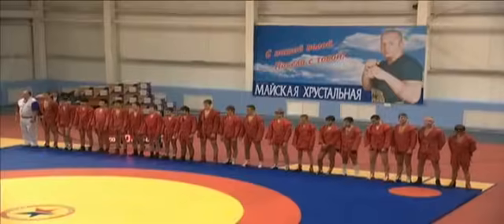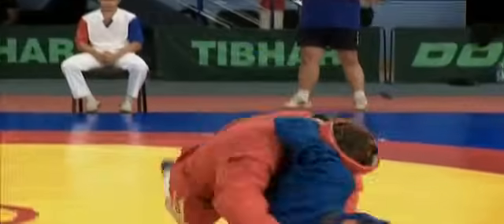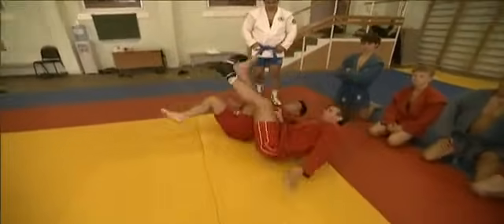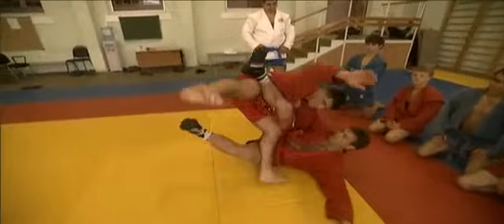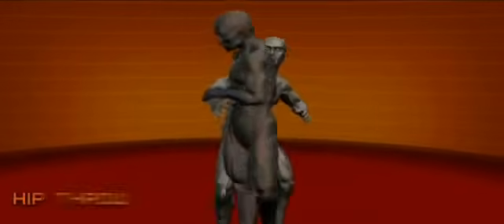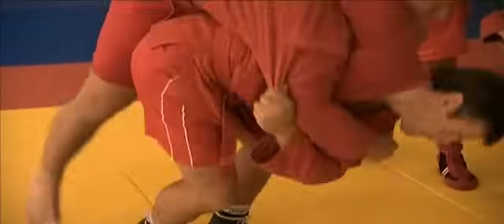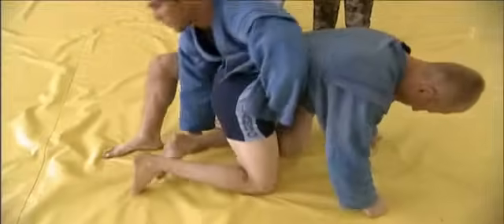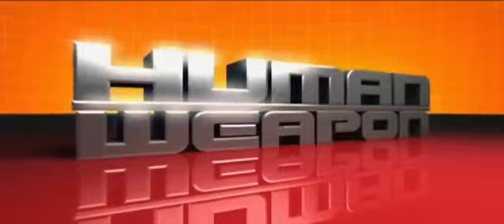Master Moves of Sambo (Russian Extreme Fighting) : Human Weapon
History Channel : Human Weapon